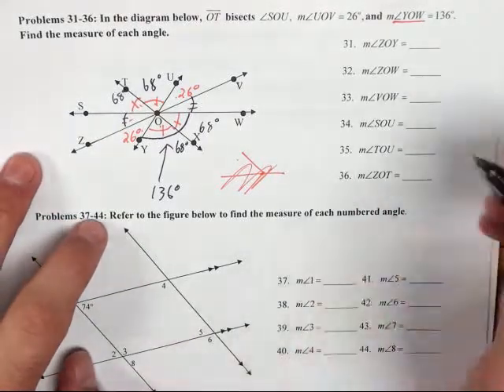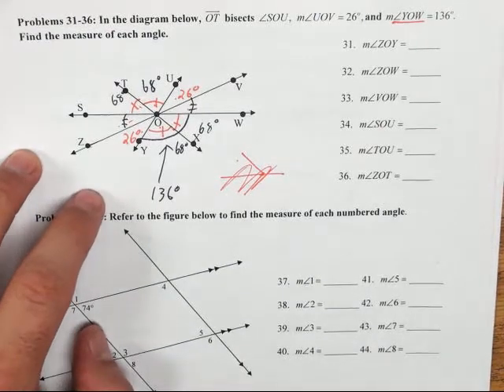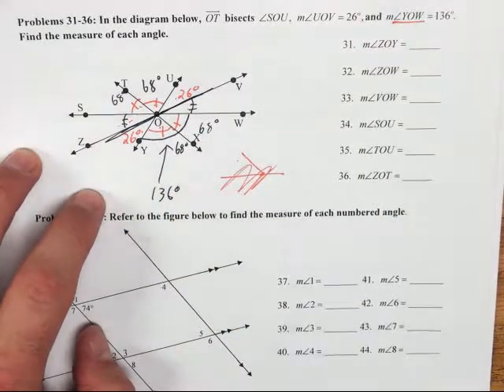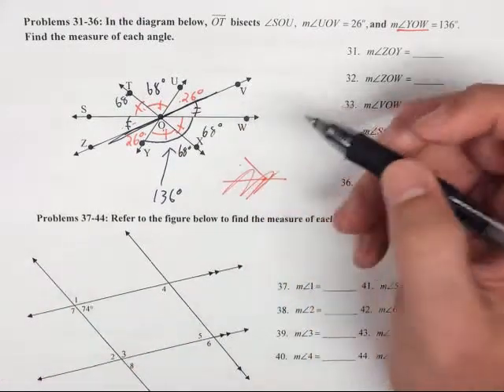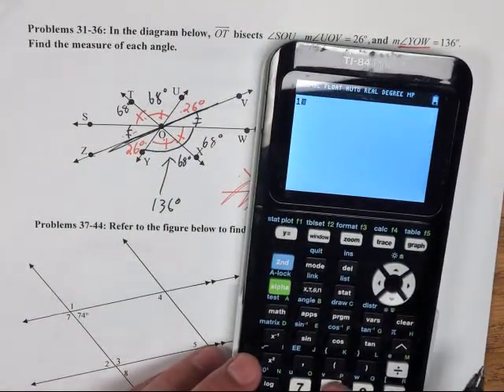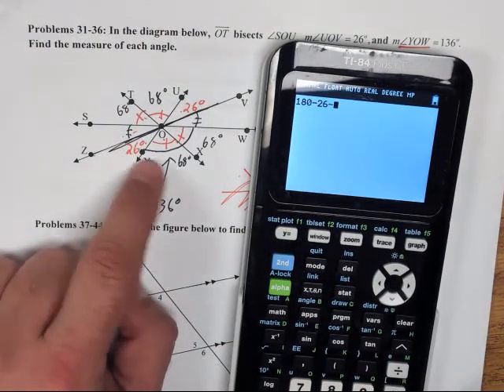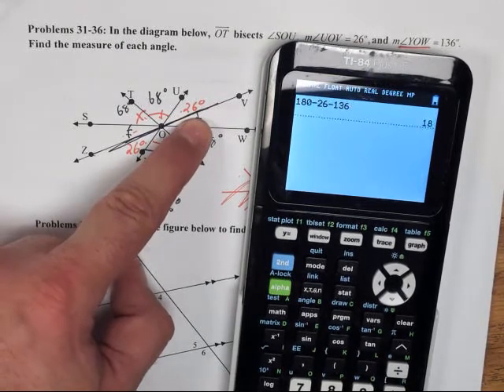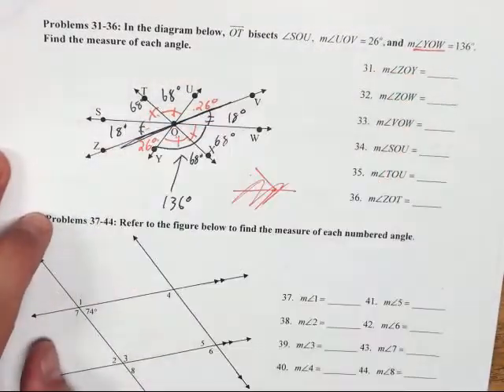2017U3 #31 36 Determining Angle Measures